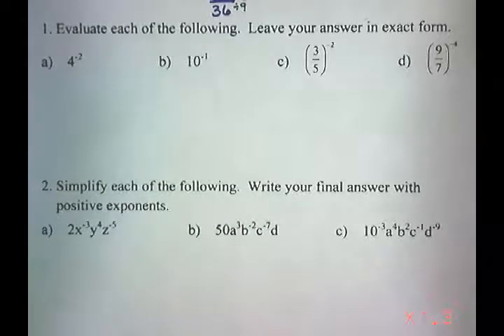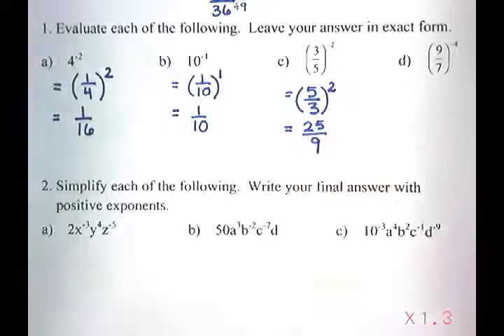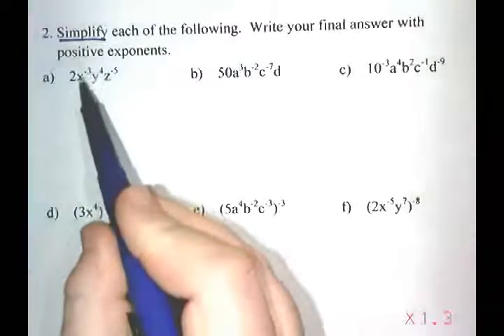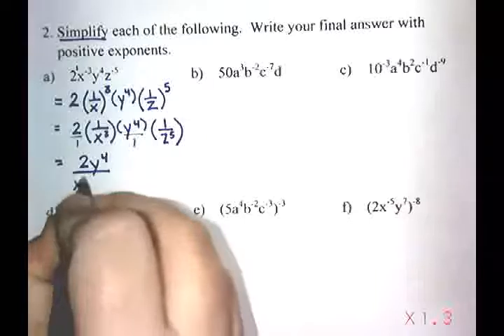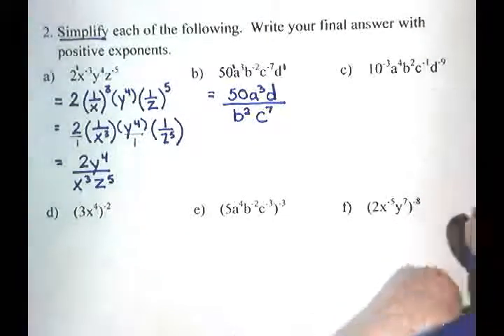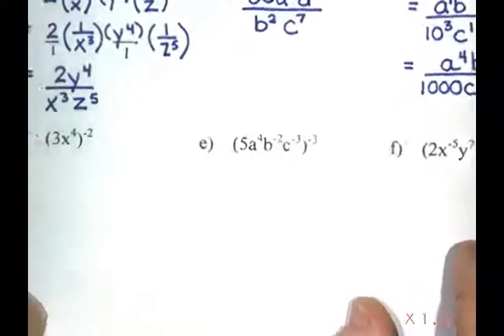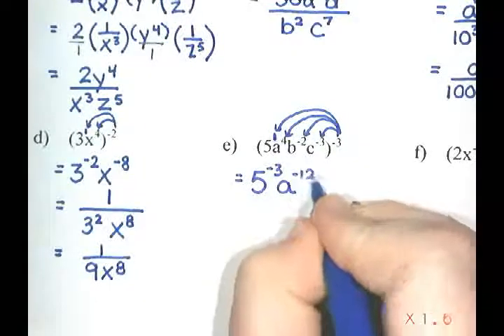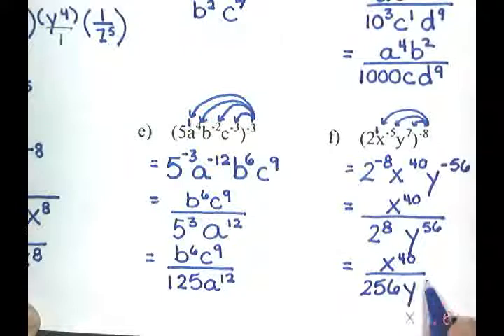Negative Exponents - Part 2 - Examples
Part 2 of 3 on Negative Exponents.  This part contains examples of how to use evaluate and simplify expressions with negative exponents.